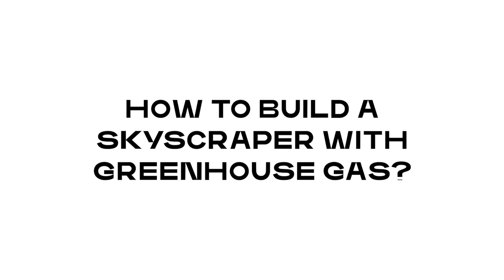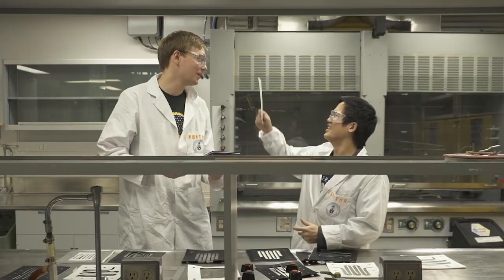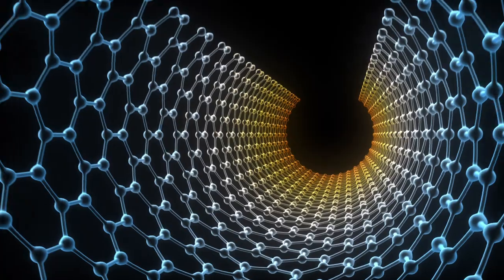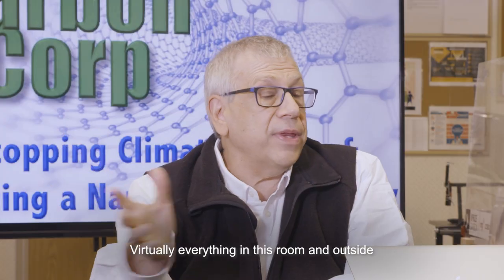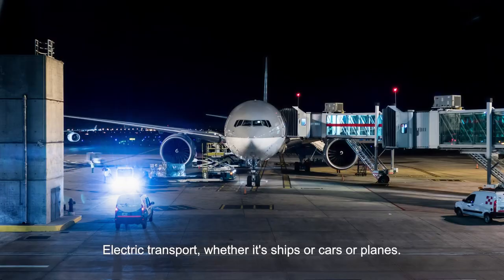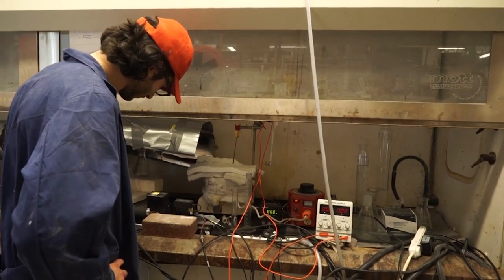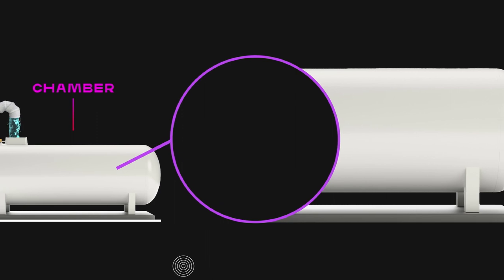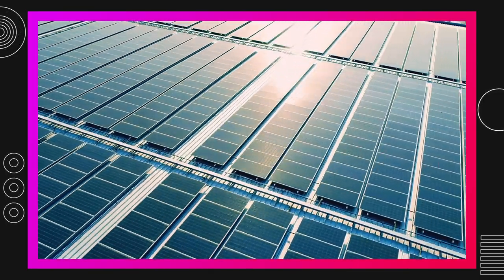Team CarbonCorp | Meet the Finalists of the $20M NRG COSIA Carbon XPRIZE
Researchers at George Washington University started a company and moved to Calgary, Canada, to transform CO2 into carbon nanotubes that are super flexible, conductive, thinner than a human hair—and 100 times stronger than steel. You could find them in new bullet and taser-proof textiles, if you need that sort of thing. Also: batteries, and nanoelectronics, like ultra-high density memory, low-energy displays, and cheap, efficient solar cells.

ABOUT XPRIZE